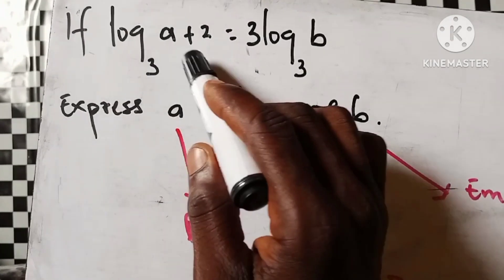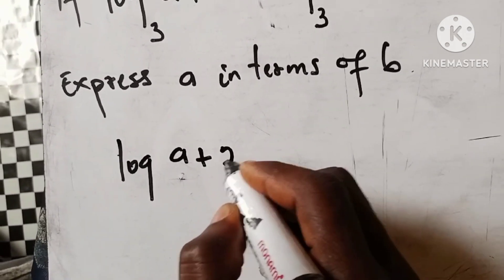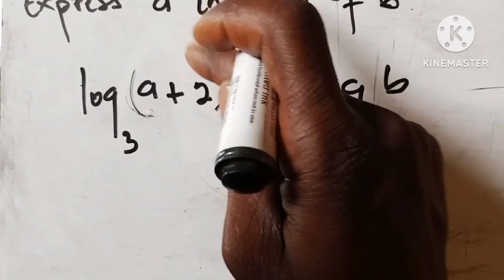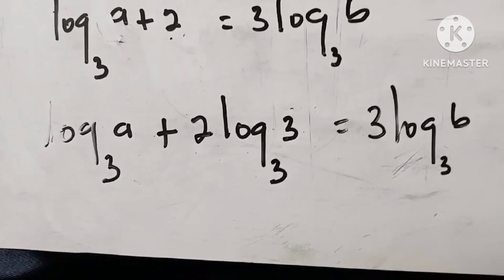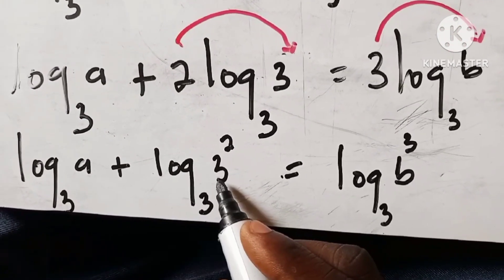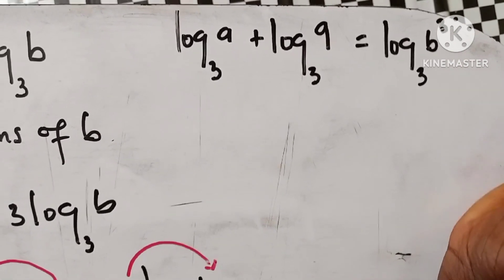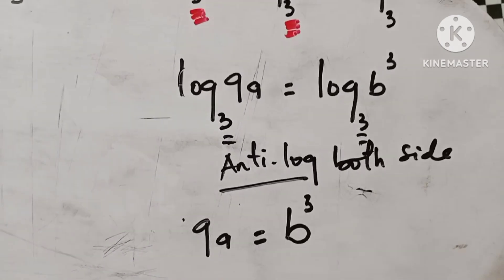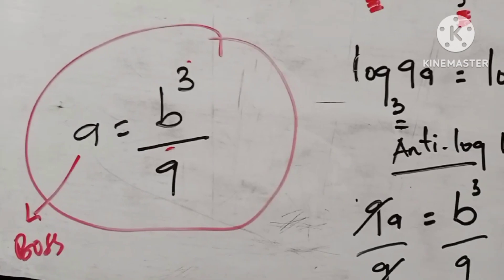STUBBORN Logarithmic Equation SOLUTION | Math Tips & Tricks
how to solve the tricky math Olympia questions with step-by-step solutions.

Related
exponential equation, how to solve exponential equations, exams questions and answers on exponential equations,
Credits
A+ Series Publications
Aki Ola Series